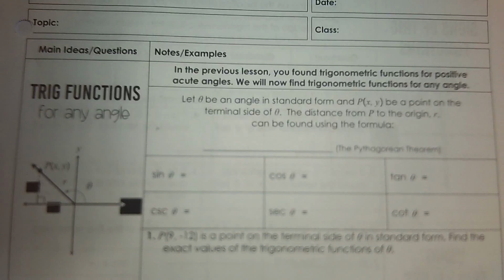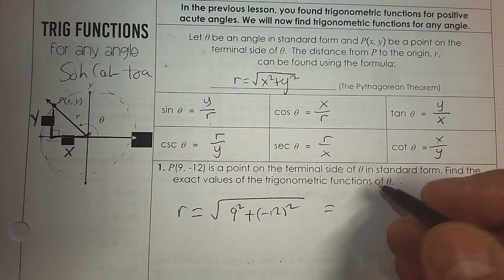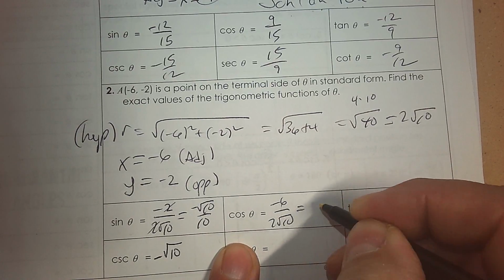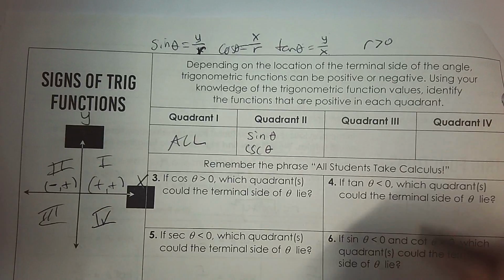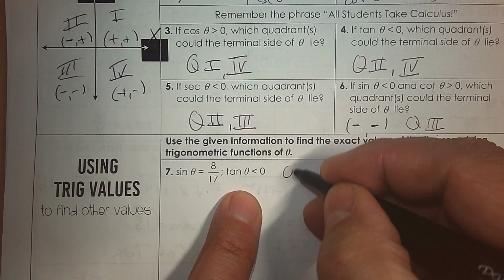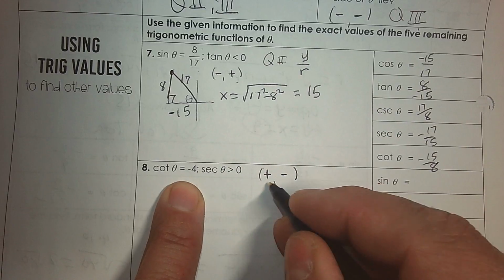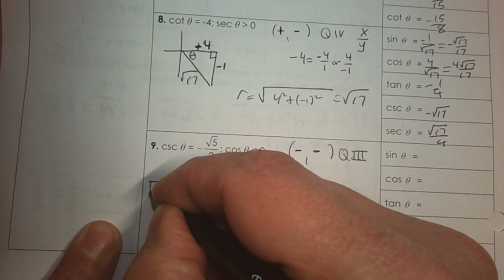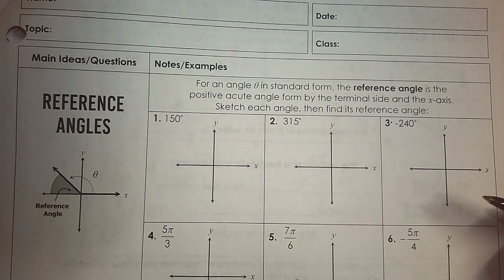Lesson on Finding Trig Values of Any Angle